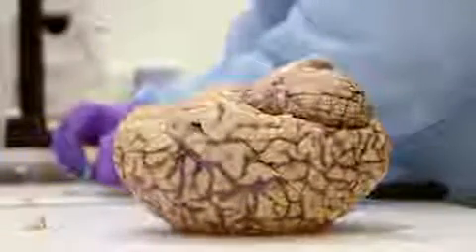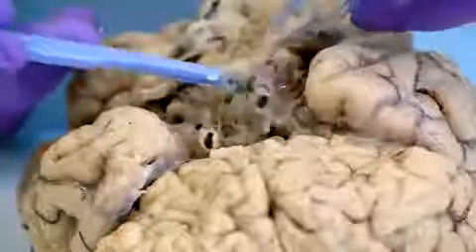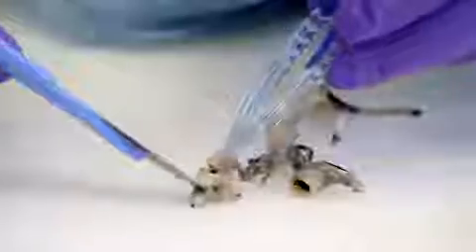Scientists Research the Brain in an Effort to Stop Parkinson’s Disease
Parkinson’s disease was first identified 200 years ago, but so far, there is no cure. Most people have the disease for many years before it's diagnosed, making it too late for effective treatment. So scientists are focusing on research in an effort to stop the disease before symptoms appear. VOA’s Deborah Block has more during Parkinson’s awareness month in the United States.

Courtesy: (Voice of America) VOA